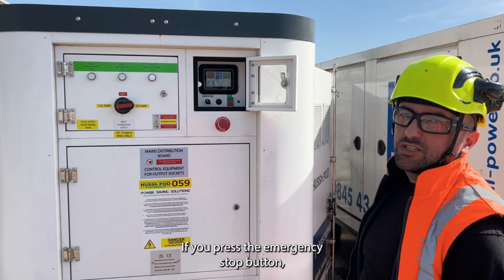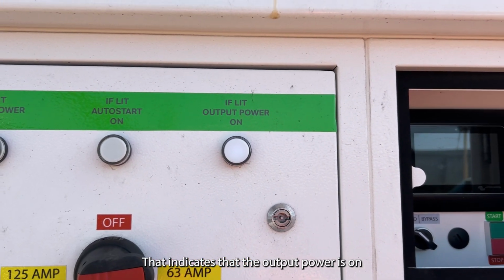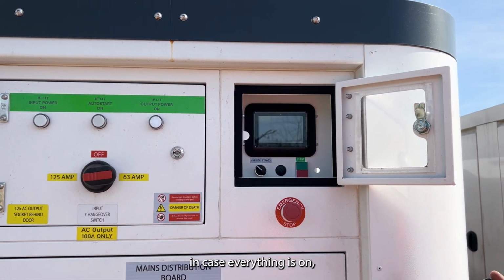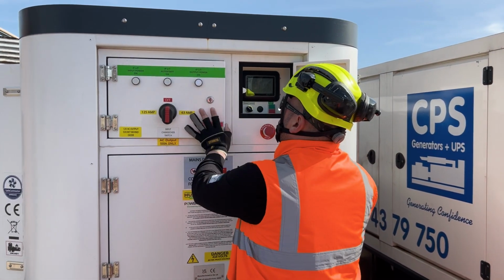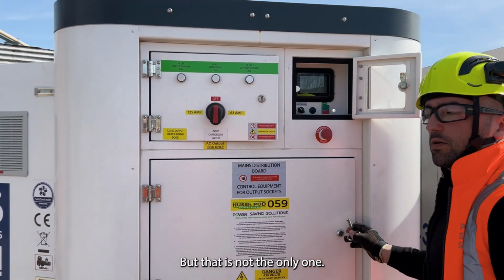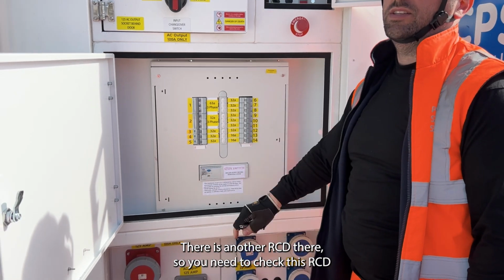How do you check the emergency stop button, and ensure the Hussh Pod is producing output power?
Elton Rama, our Field Engineer, gives us some insight into how to make sure if the emergency stop button has been pressed, or if the RCD's have tripped, and that the Hussh Pod can produce output power.